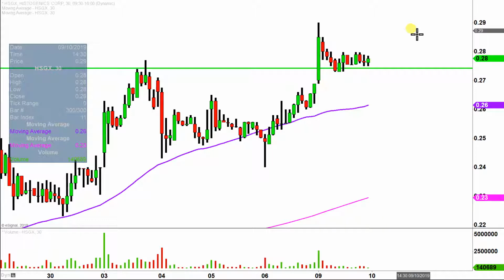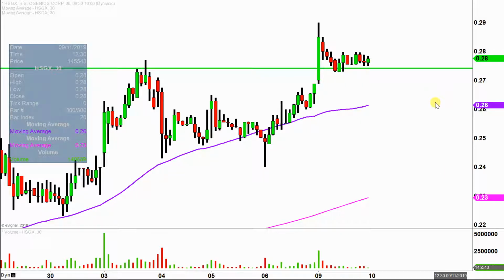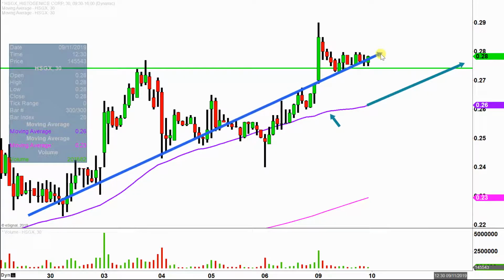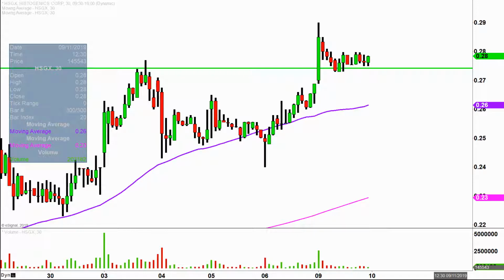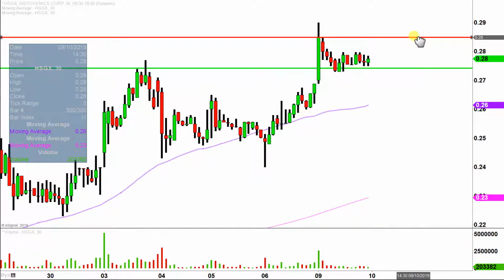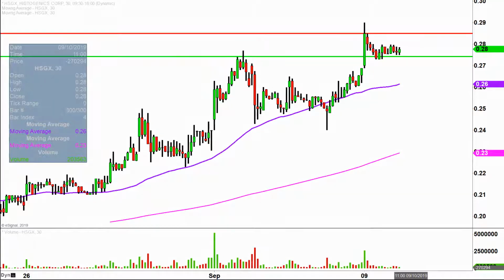Histogenics Corporation - HSGX Stock Chart Technical Analysis for 09-09-2019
Learn how to read stock charts and identify technical patterns as ClayTrader does a quick stock chart review on Histogenics Corporation (HSGX).